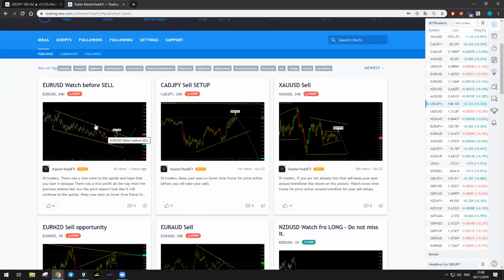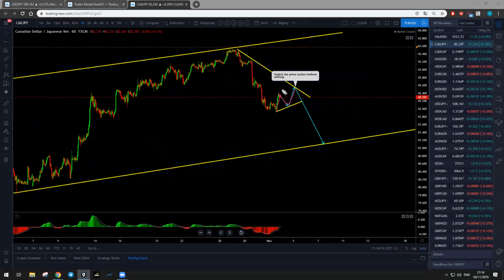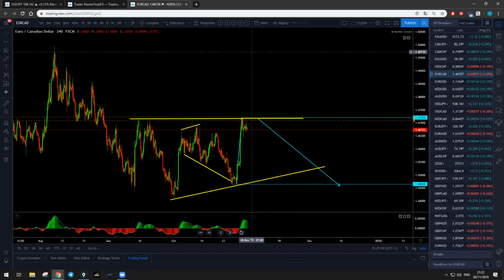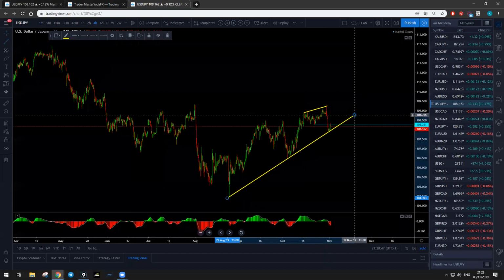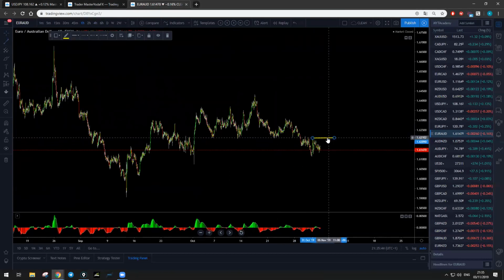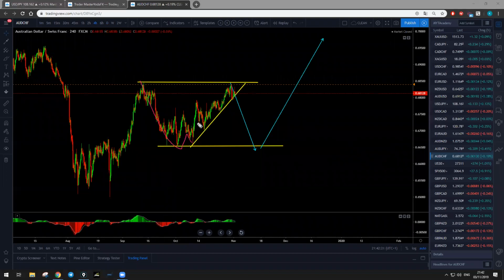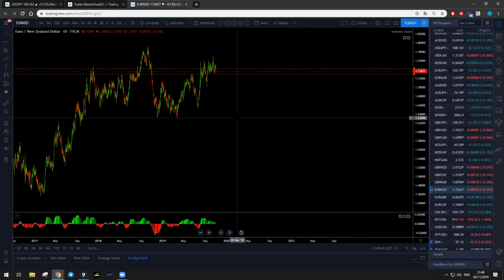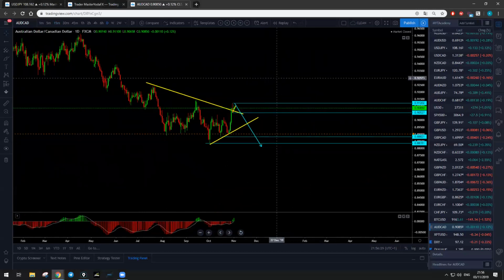Weekly Market Outlook 4-8 November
With us you will learn how to trade  Forex, Cryptocurrency, Commodities and Stocks.
Learn something totally different.

Trading Academy for Forex, Cryptocurrency, Commodities and Stock Market